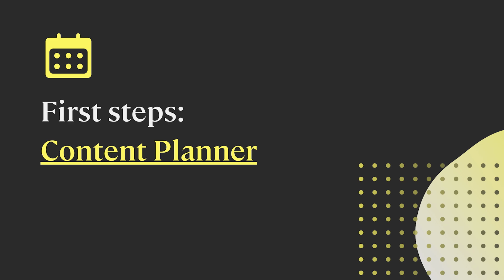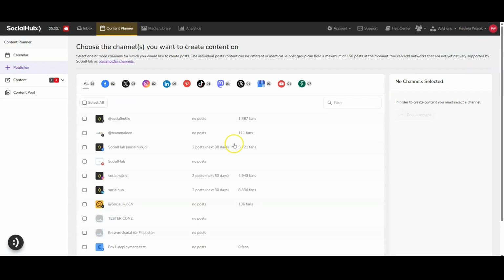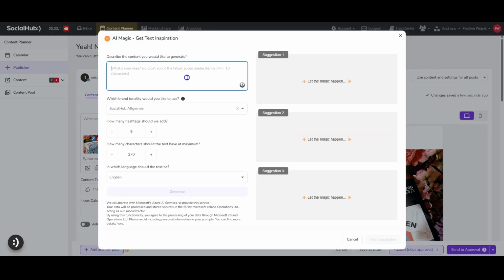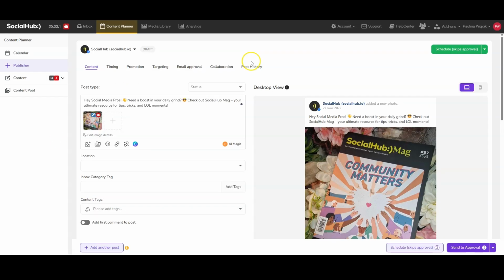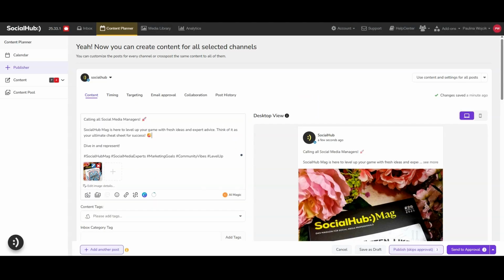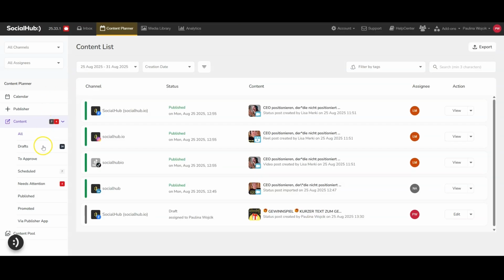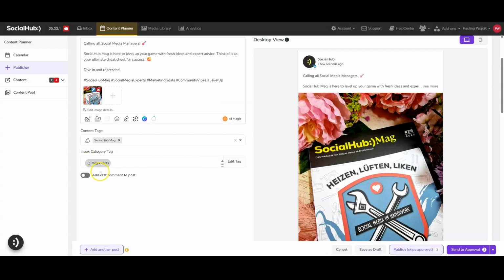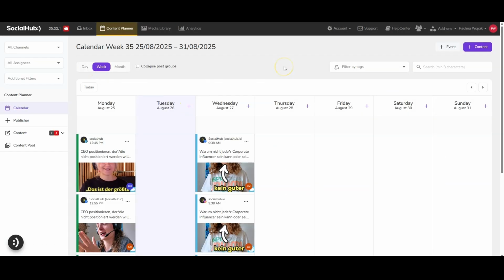SocialHub First Steps: Content Planner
Are you just starting out with SocialHub? Then let us take you on a tour around our Content Planner!